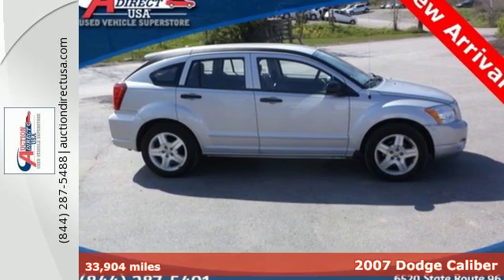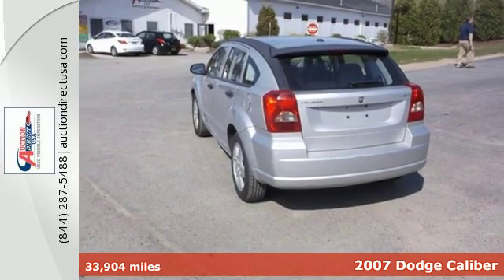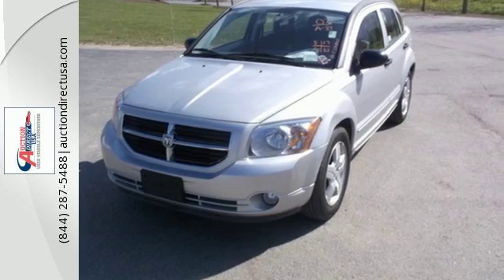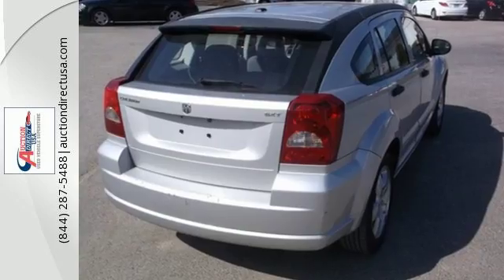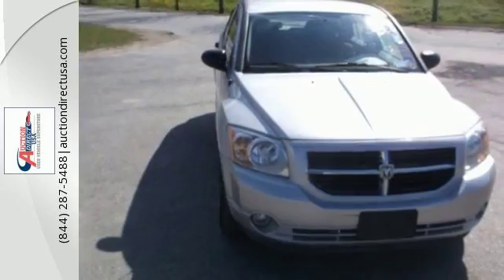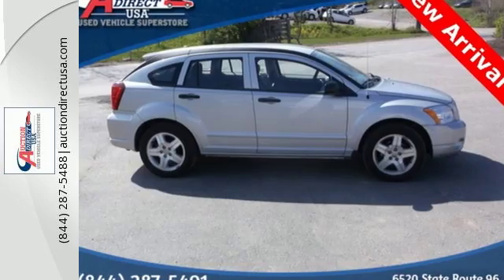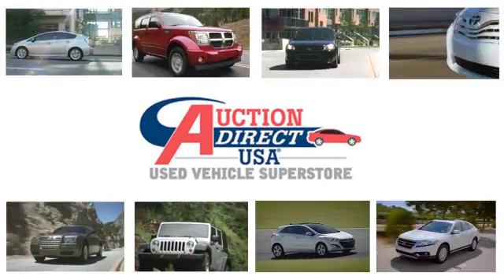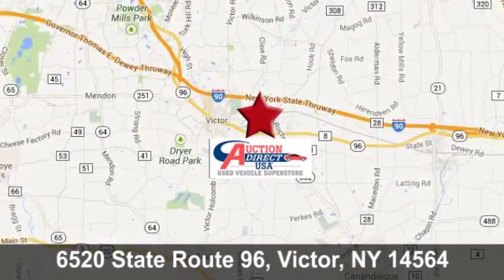2007 Dodge Caliber Rochester NY Victor, NY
Year: 2007
Make: Dodge
Model: Caliber
Trim: SXT
Engine: 2.0L 4-Cylinder DOHC 16V Dual VVT
Transmission: CVT
Color: Silver
Interior: Pastel Slate Gray
Mileage: 33904
Stock #: VT27042
VIN: 1B3HB48B17D165540
AUTOMATIC, ALLOY WHEELS, 30MPG HIGHWAY, ACCIDENT FREE CARFAX. Please give us a call anytime at 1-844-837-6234 and one of our representatives will be glad to assist you with any questions you may have. Auction Direct USA prides itself with it's No Haggle atmosphere and please make sure to ask your associate about our 5 Day 500 Mile Buy Back Guarantee!! Feel free to bring in any trade-ins as we will provide a Free Appraisal on site. Even if you aren't buying a vehicle from Auction Direct USA we would purchase your vehicle. Come in today and see first hand how Auction Direct USA is revolutionizing the used car industry and making purchasing or selling your used vehicle as easy and stress free as possible!

Address:
6520 State Route 96